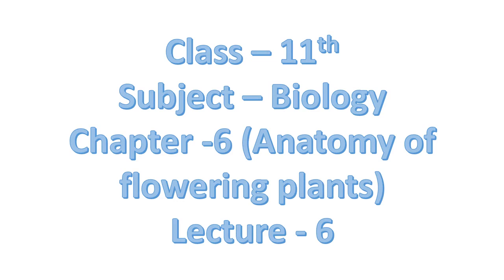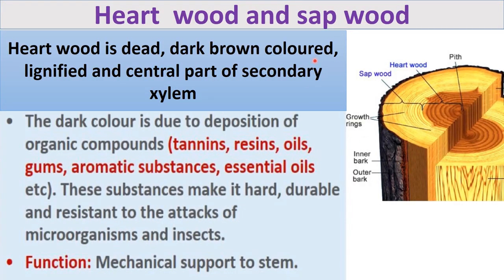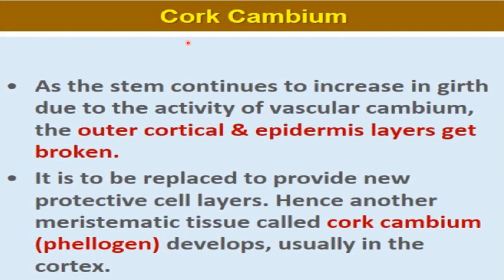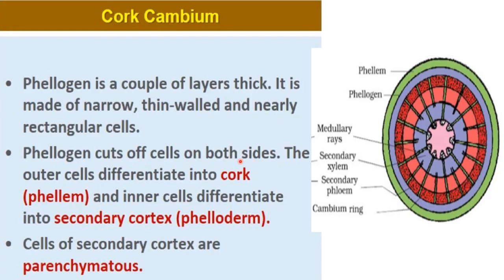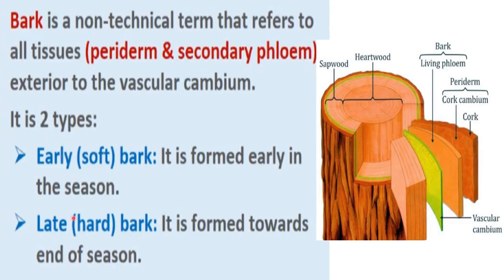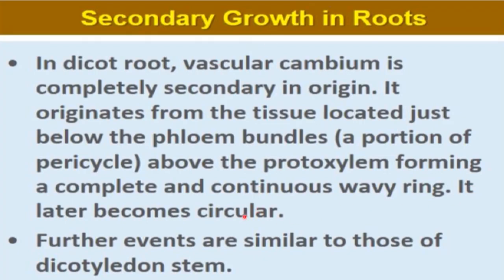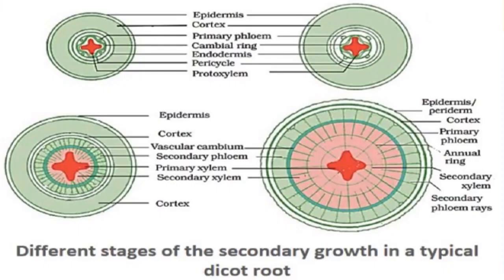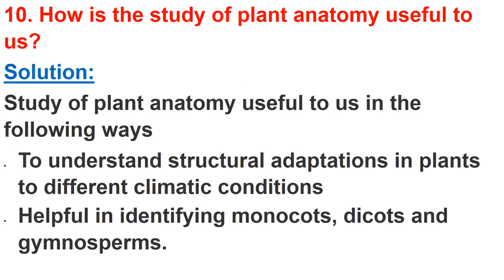Class 11th, Day-45, Biology, Chapter-6, Lecture-6, (Anatomy of flowering plants)